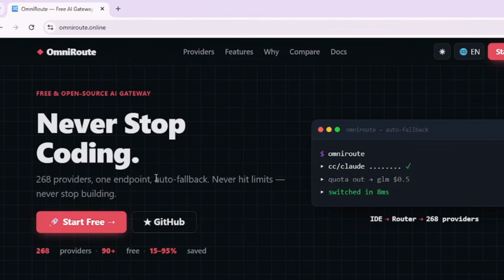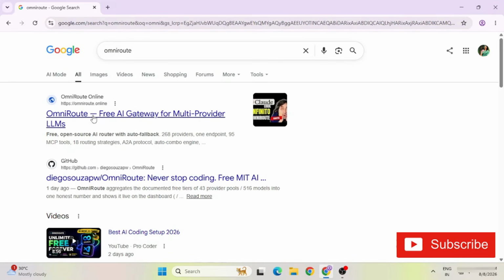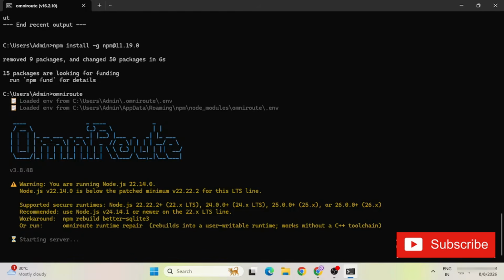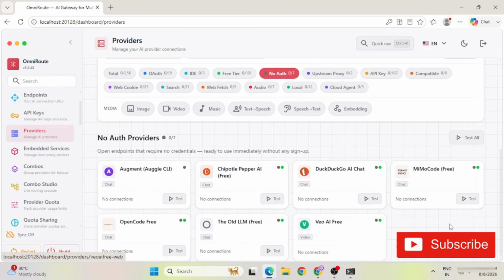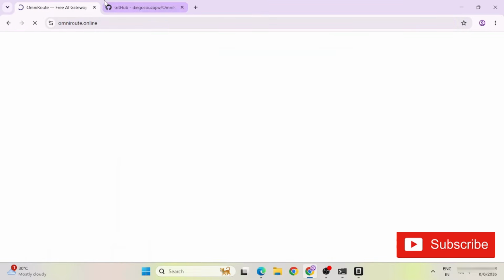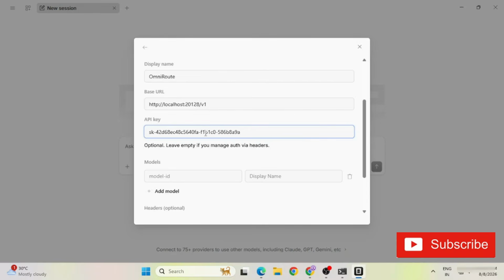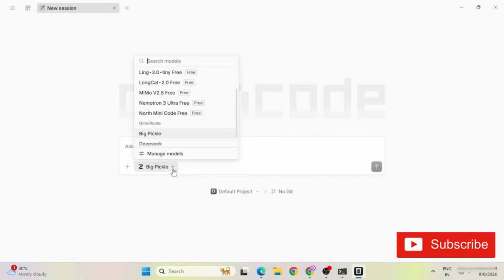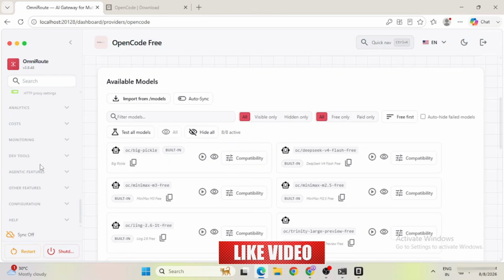Stop Paying for AI Coding! OmniRoute + OpenCode = FREE Forever😱🔥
In this video, I'll show you how to set up OmniRoute with OpenCode step by step—a completely free AI coding setup that gives you access to Claude Sonnet, DeepSeek R1, Kimi K2, and 290+ AI models without any credit card or API key.

OmniRoute is a free, open-source AI gateway that runs locally on your Windows PC. It connects to 90+ free AI providers, pooling over 1.53 billion free tokens per month. When one provider hits its limit, it automatically switches to the next—your coding never stops. ⏱️

Timestamps:
0:00 — What is OmniRoute? (The Problem Nobody Talks About)
1:30 — Why Paid AI Tools Cost ₹1,600+/Month
2:30 — Step 1: Install OmniRoute on Windows 11
4:00 — Step 2: Connect FREE AI Providers
5:00 — Step 3: Install & Configure OpenCode
600 — Live Demo: Building with Free Claude Sonnet

💬 Have questions? Drop them in the comments—I reply to every query!

👍 If you found this video helpful, please:
🛠️ My Recording & Content Creation Setup
Happy Learning! 🚀